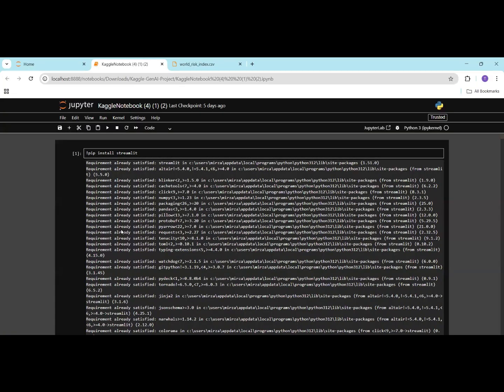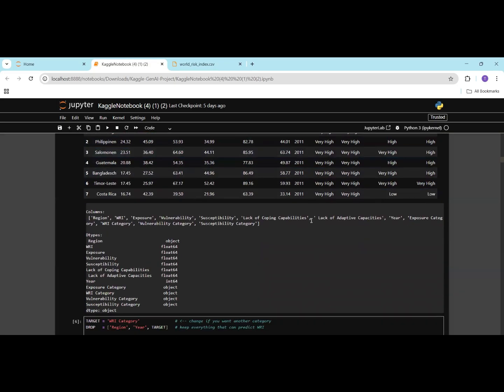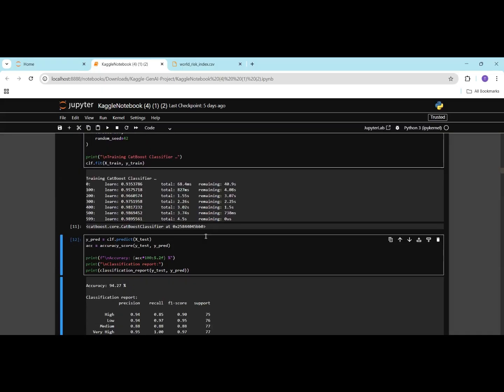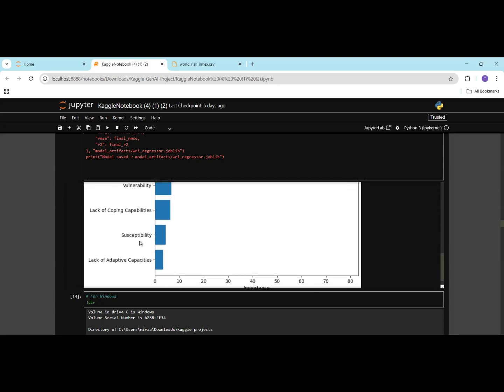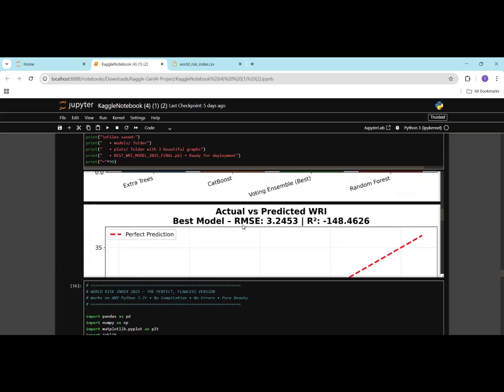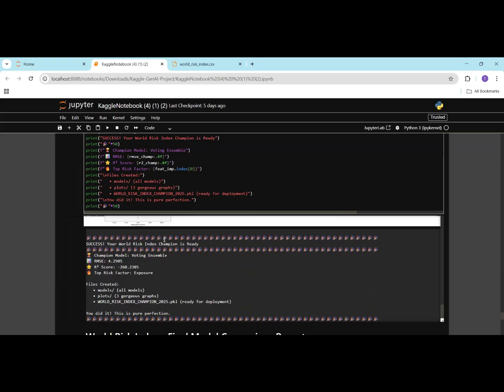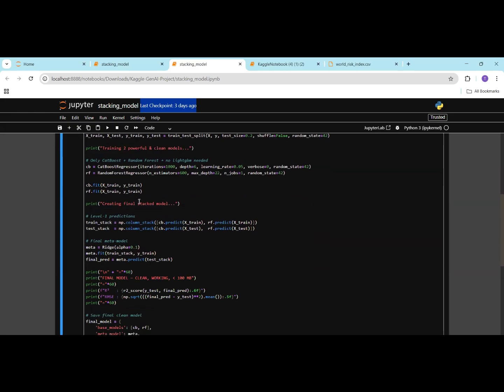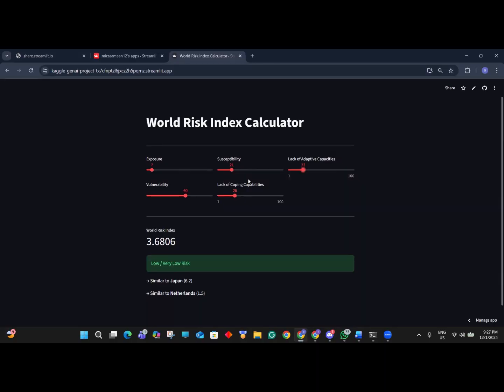Agents Intensive-Capstone Project | World Risk Index| Kaggle Project